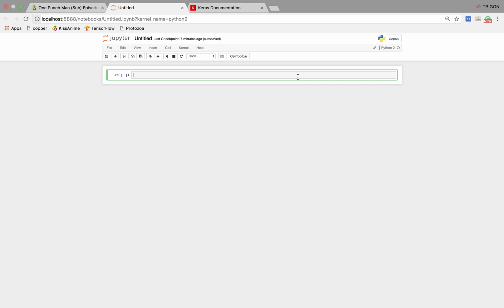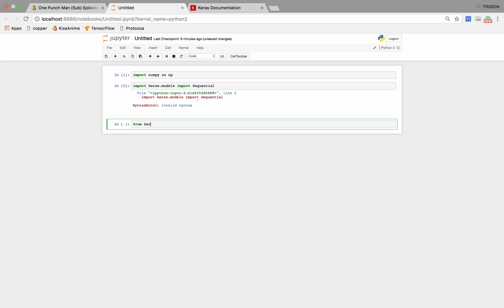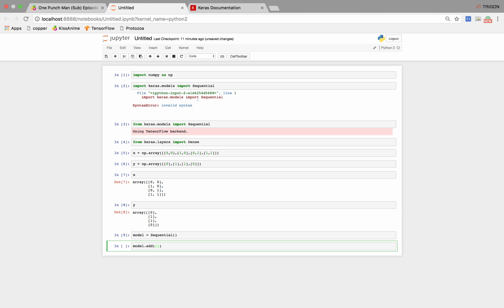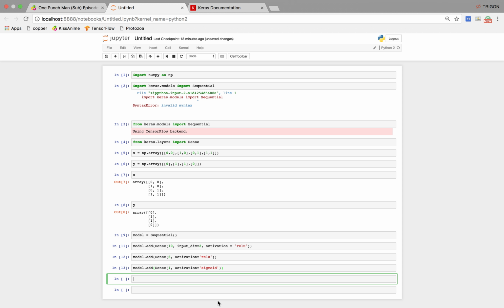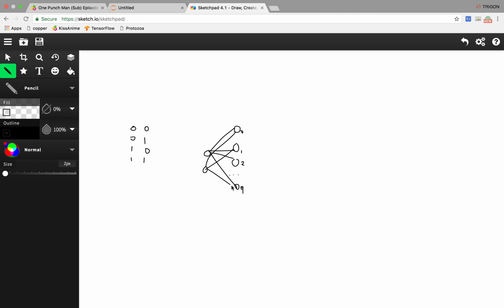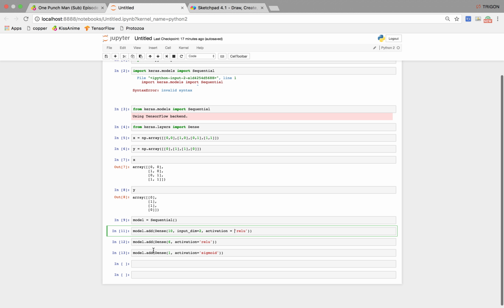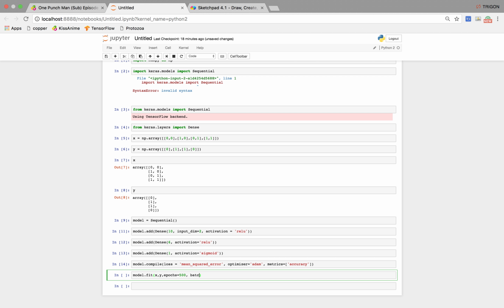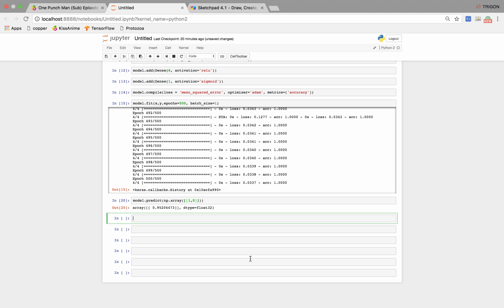Neural Network Tutorial XOR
Sorry for that small delay where is spelled input wrong, but here's a small demonstration of Keras. Feel free to research some of the detail I skimmed through more, and ask any questions!